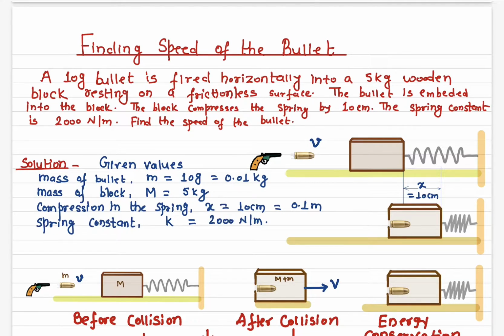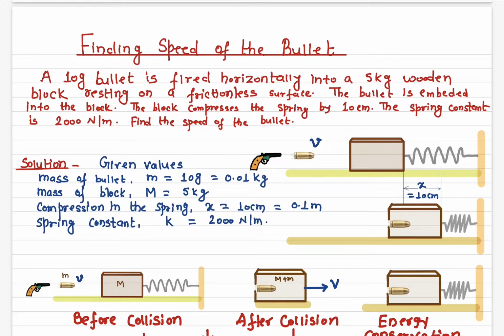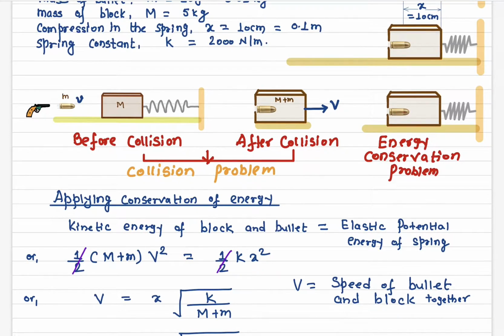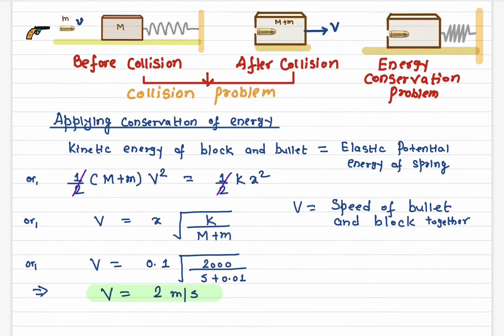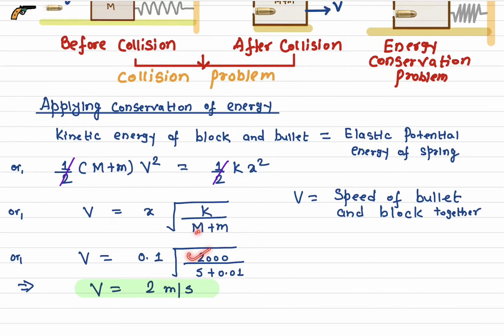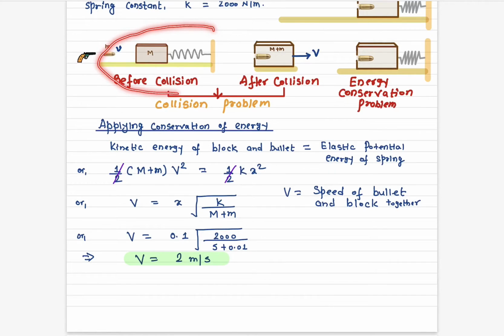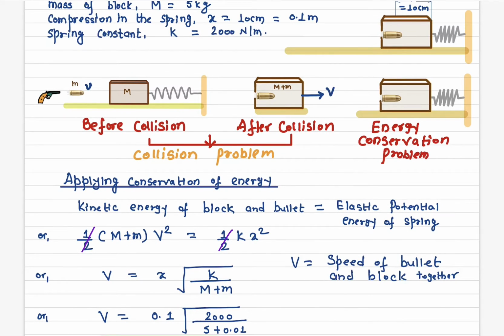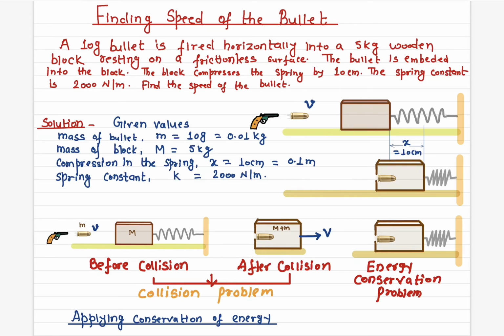Problem # Finding the Speed of a Bullet Using a Spring Mass System # Lecture 5